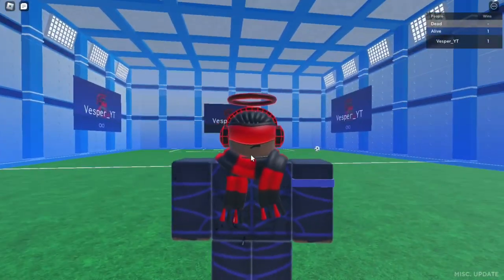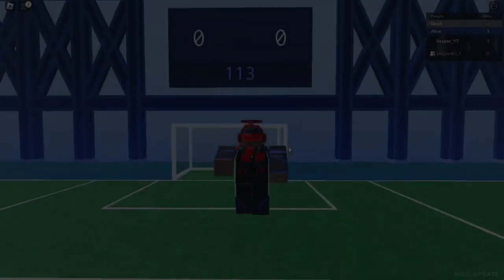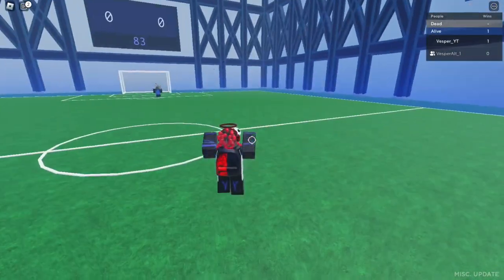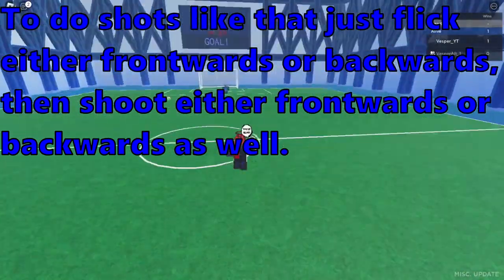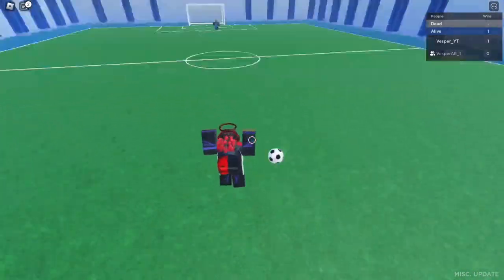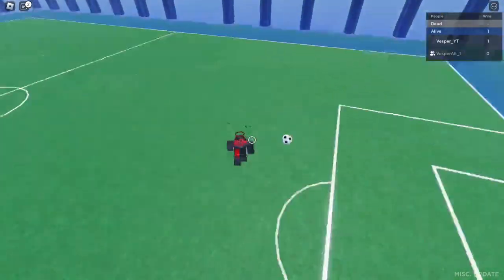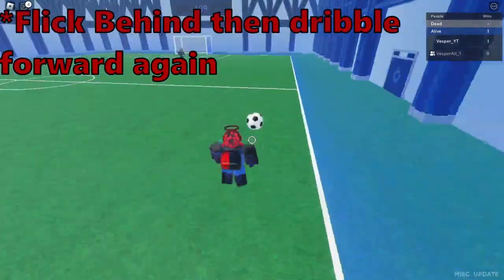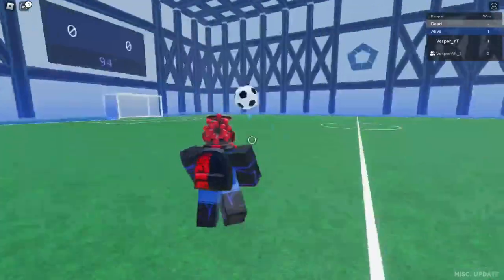ADVANCED SKILLS you NEED to WIN | SHOOTING TECHNIQUES + AERIAL DRIBBLES | EGOIST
Todays vid im going to be teaching you guys some shooting techniques and a dribbling style.
Timestamps:
00:00 Explaining Video
01:29 Intro
01:53 Shooting Techniques
04:10 Arial Dribbles
06:04 Ending
06:42 Clip :)
07:01 Outro